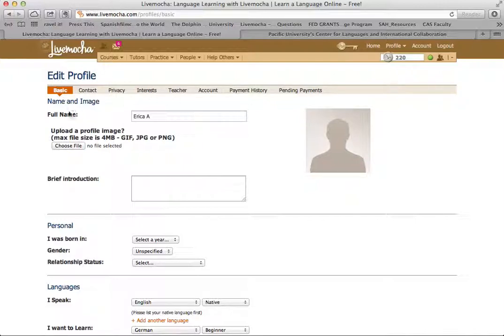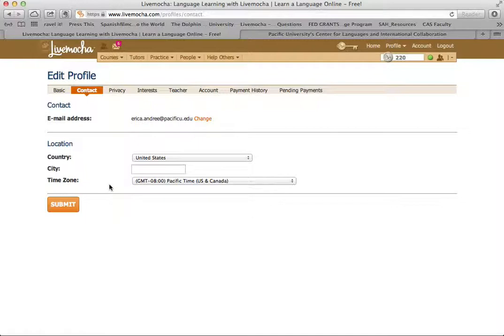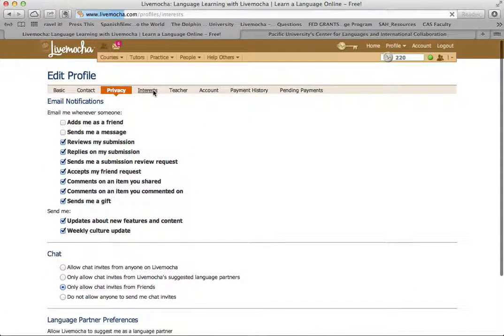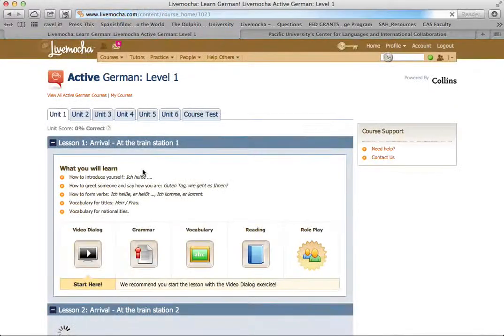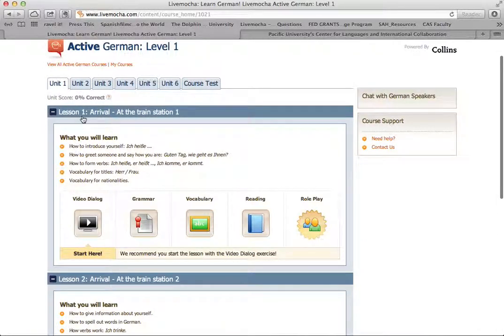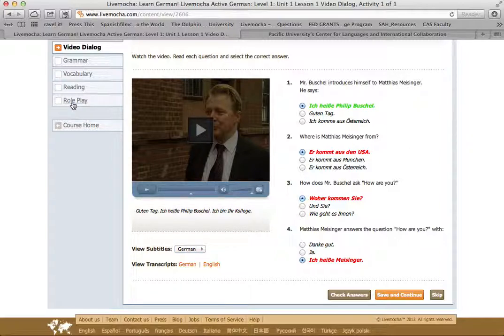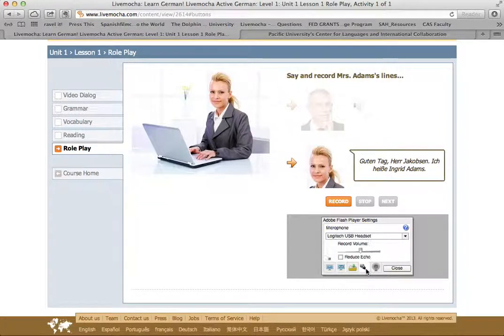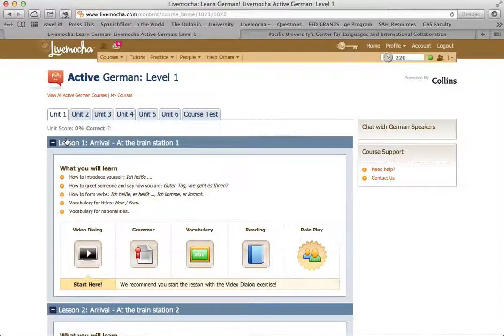Livemocha Profile and Exercises